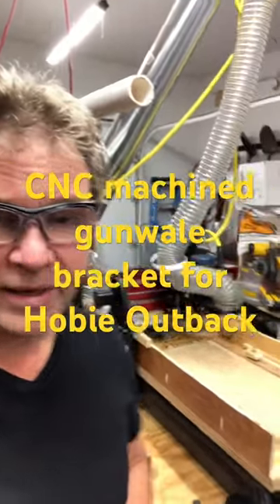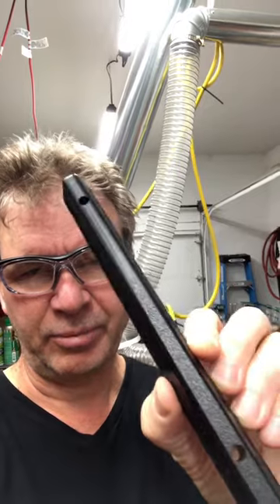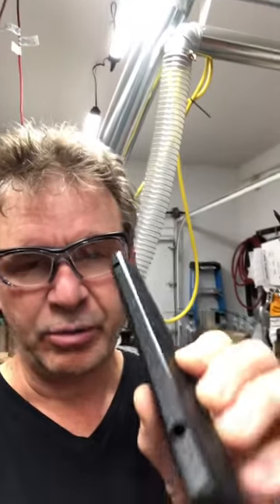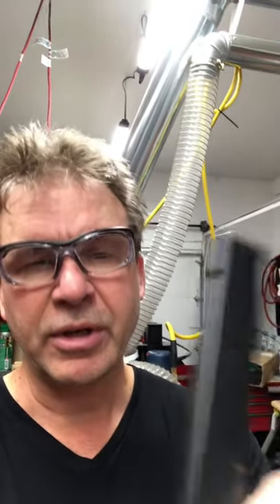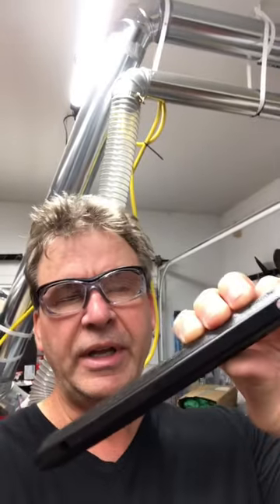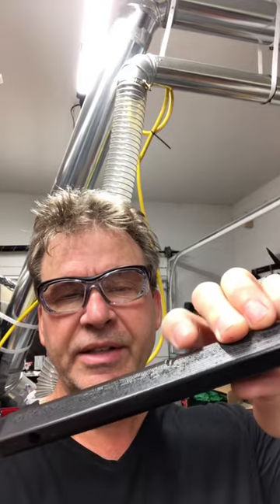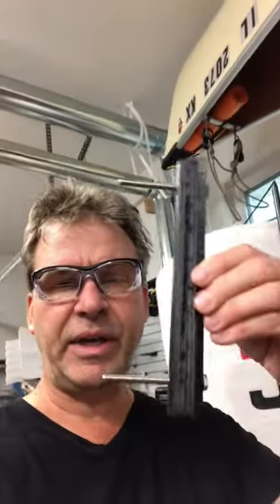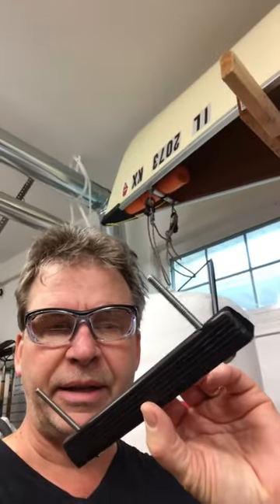Making Hobie Outback gunwale bracket for Freedom Launcher landing gear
Manufacturing the inner bracket to fit inside the hull of the Hobie Outback kayak to provide an anchor  for the Gorilla bracket.